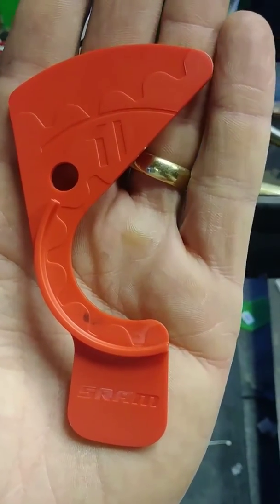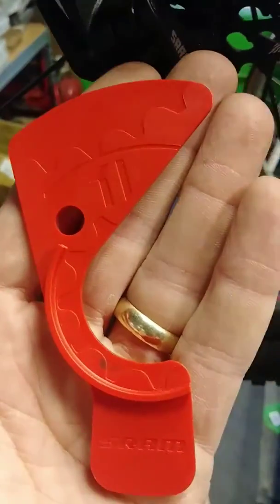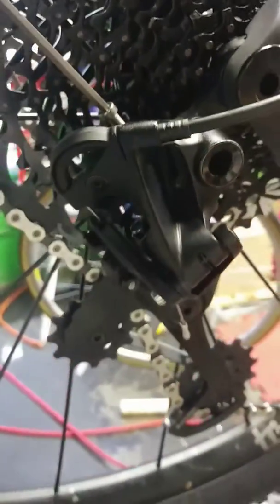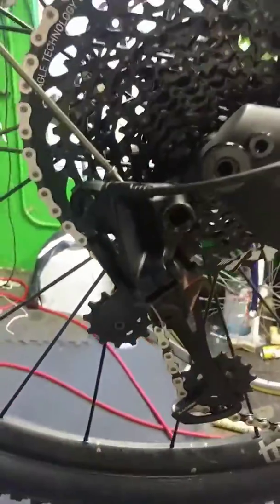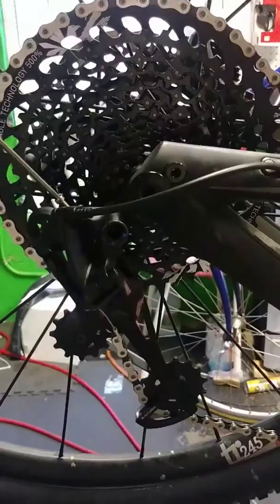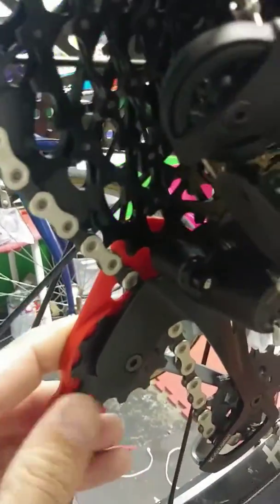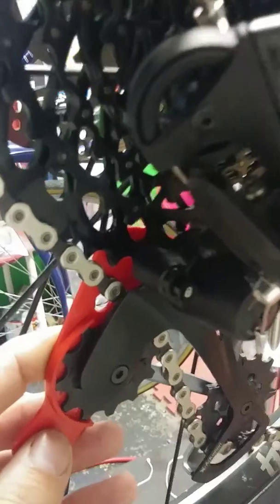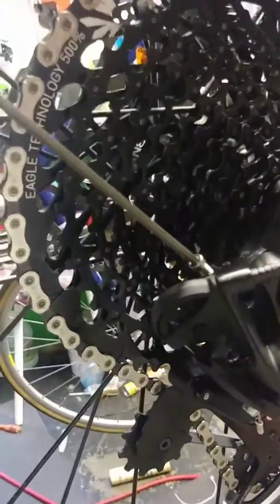Using chain gap tool to adjust SRAM Eagle rear derailleurs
Shows how to use the chain gap tool to adjust the b-tension screw on SRAM eagle rear derailleur s.